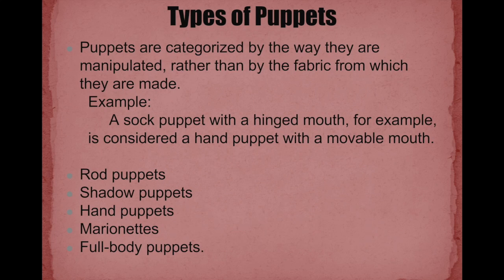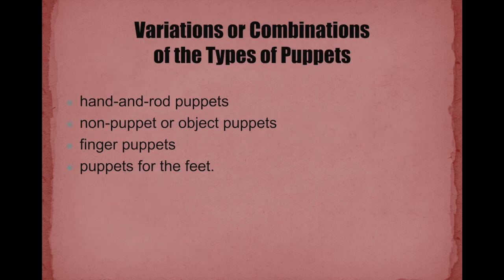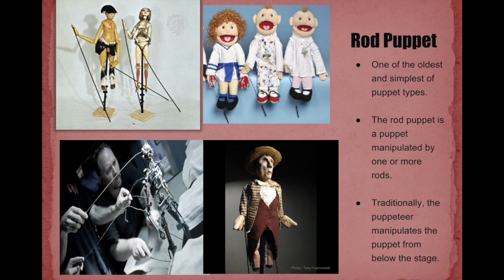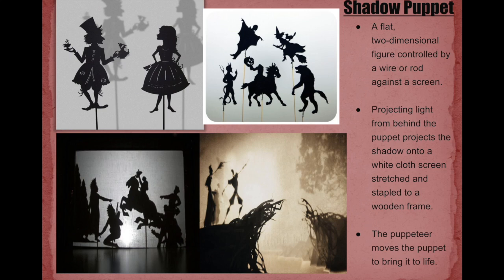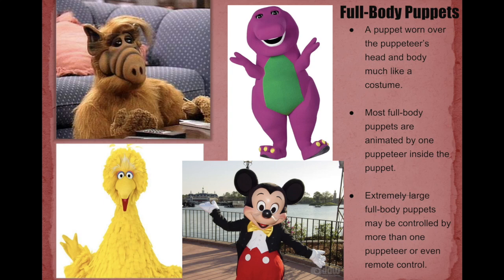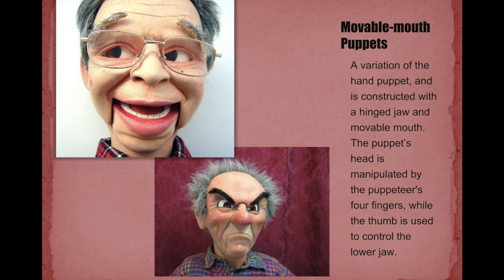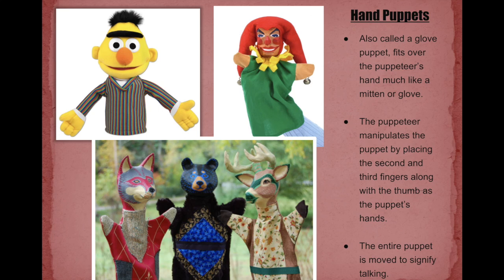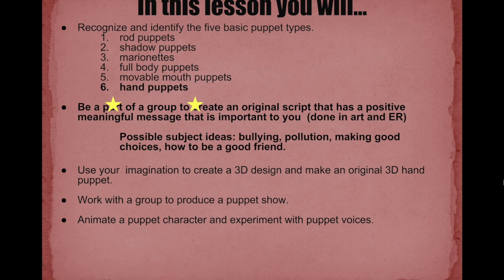Step 1: Puppet Presentation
This video is about Step 1: Puppet Presentation